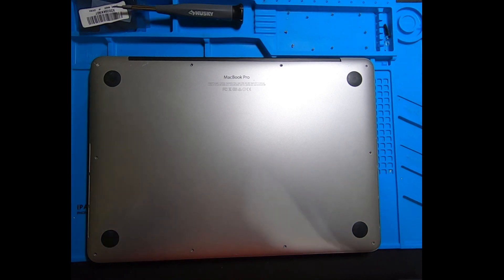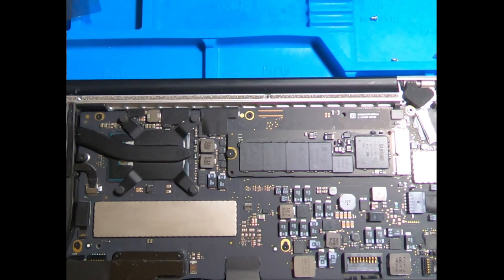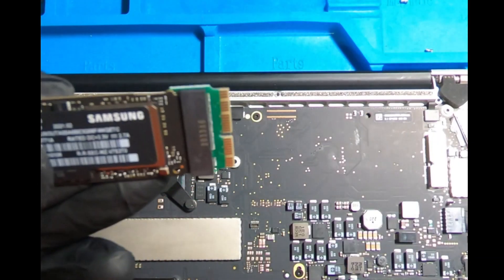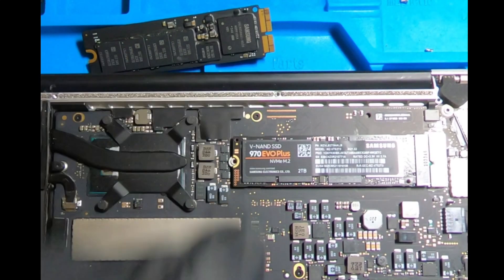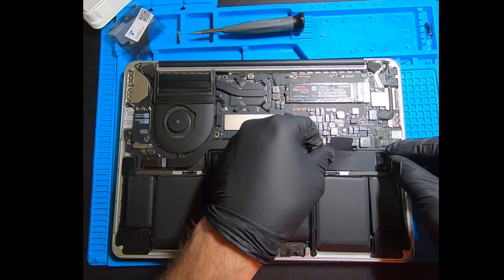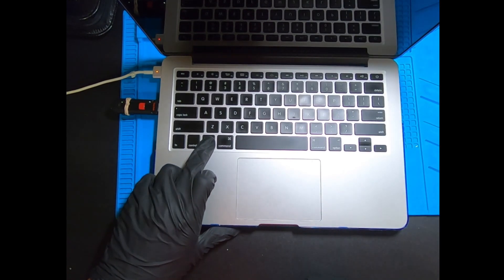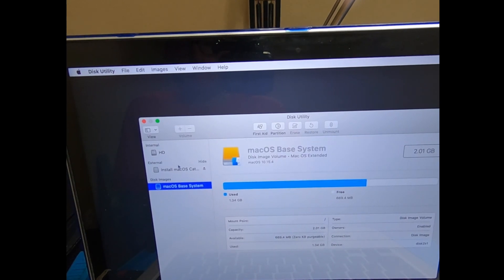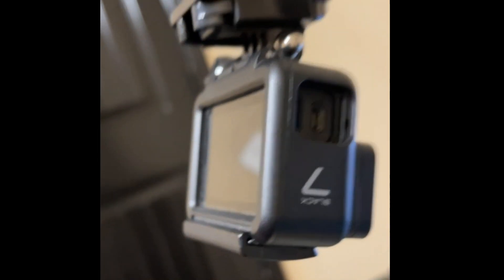2T 970 Evo Plus SSD Upgrade on Macbook Pro Early 2015 *No Firmware for SSD needed*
Upgraded my ssd from the original 500gb ssd to a massive 2T Samsung 970 Evo Plus SSD!
*Usb 16gb minimum*
*Mac OS installer of the operating system you will be installing if installing clean install or a backup of your system*
* P5 Pentalobe Screwdriver
*Plastic Spudger or other plastic prying tool NEVER USE METAL TOOLS!*

You will need to purchase the below adapter :
* And of course your new SSD : ) I personally went with the 2T NO REGRETS! : )